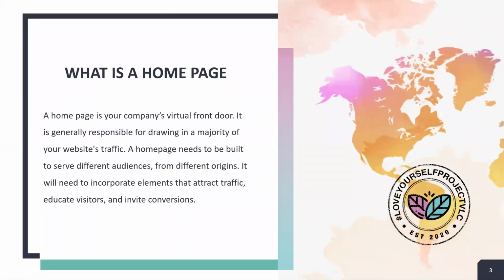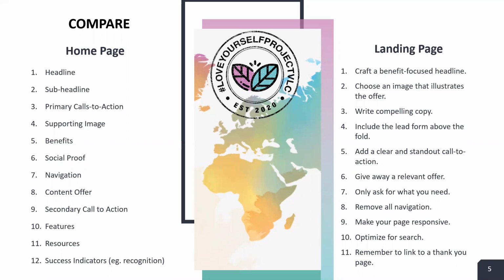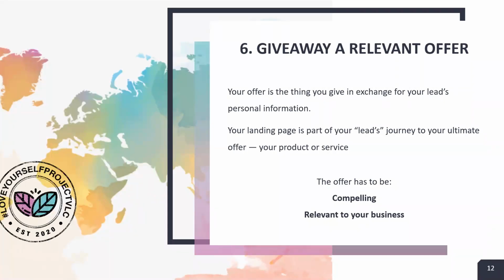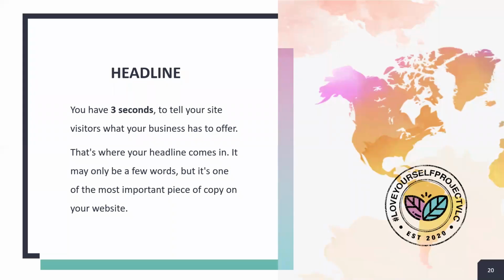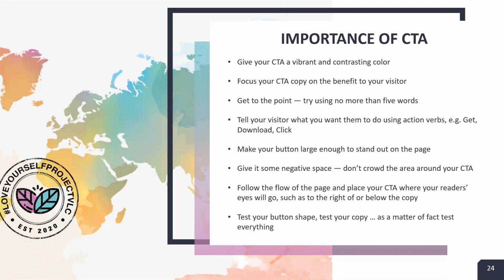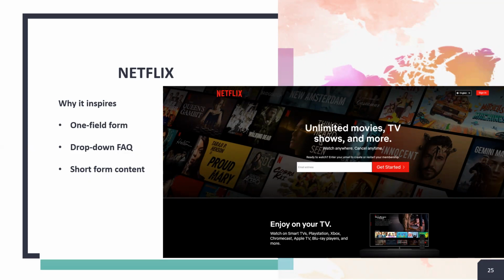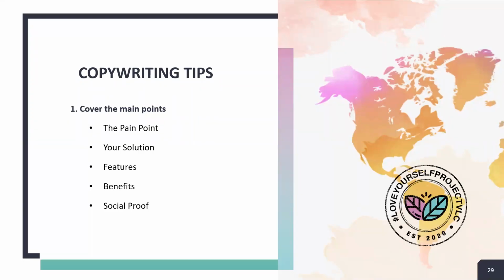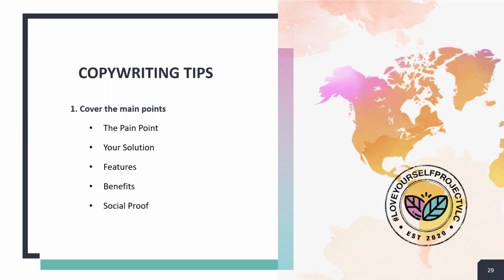Day 3 of Build a Website Challenge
Day 3 - Creating Your Main Landing Page
Learn how to build your website front page starting with the key differences between a landing page and home page. We will look at an example of what makes a great landing page. Next, we’ll go over some copywriting tips including crafting quality SEO writing.

If you haven't already registered for our free monthly programs full of informative recorded and live presentations, interviews with people from all walks of life, and special workshop opportunities, sign up